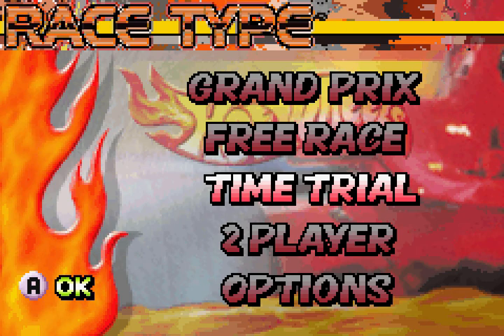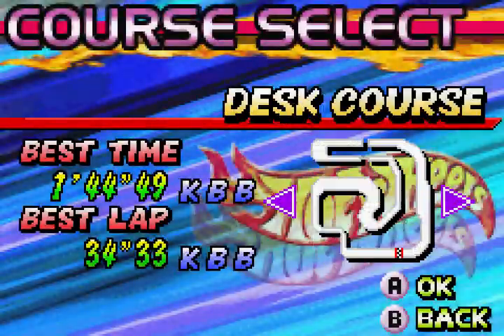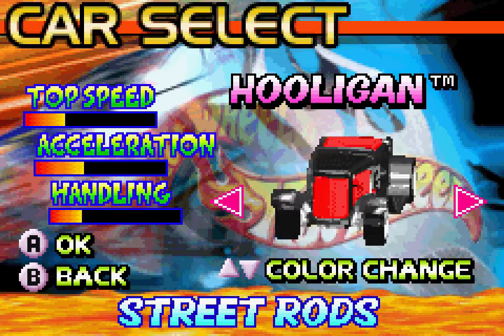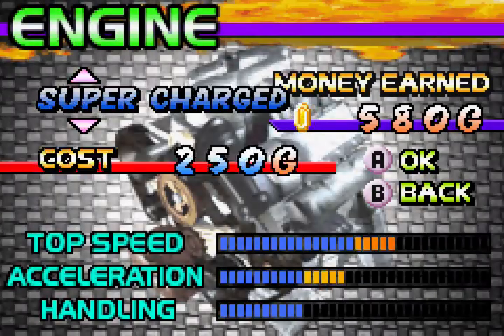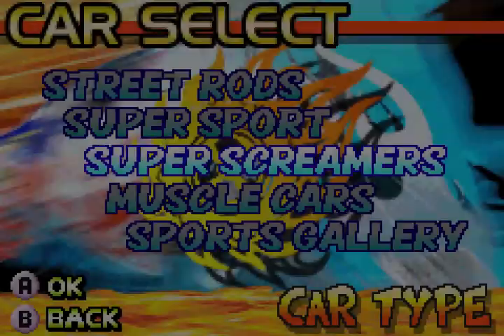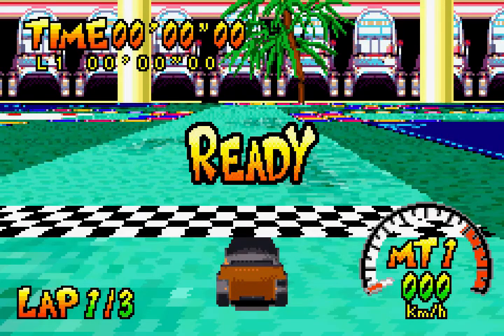Let's Play Hot Wheels: Burnin' Rubber, ep 4: Exploits!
I kind of wish that this game had more of them, but that would make it even easier.